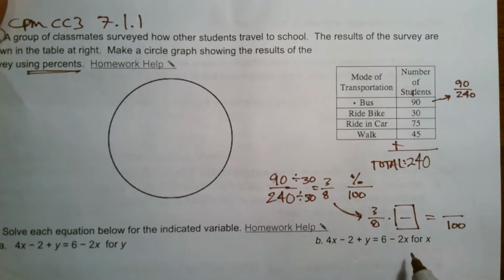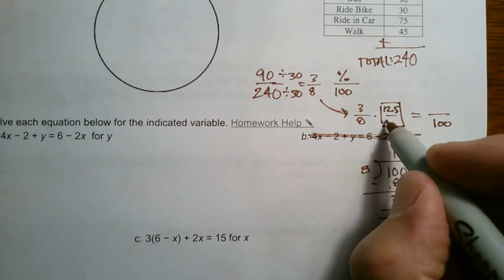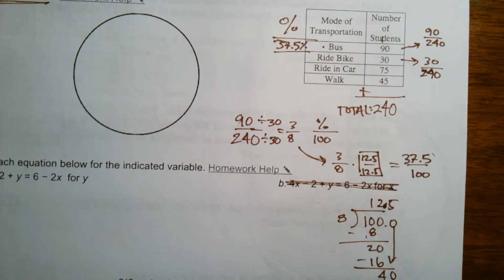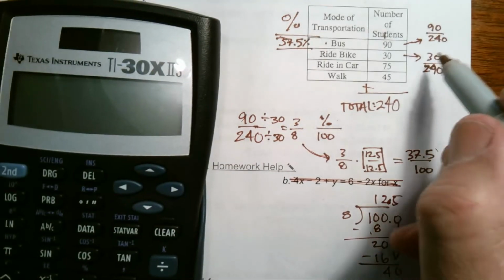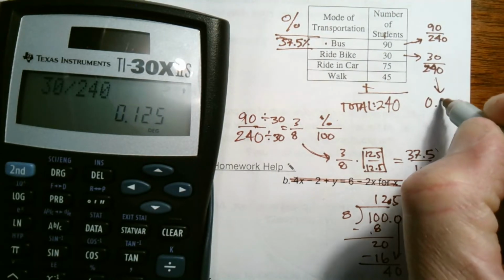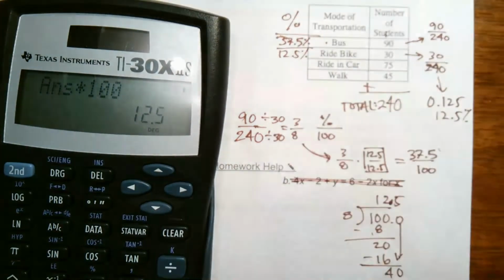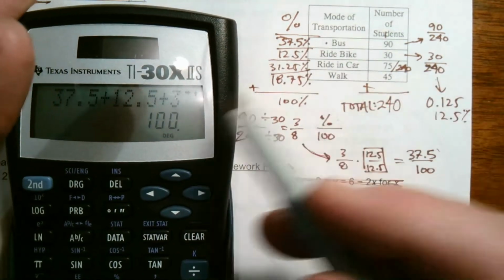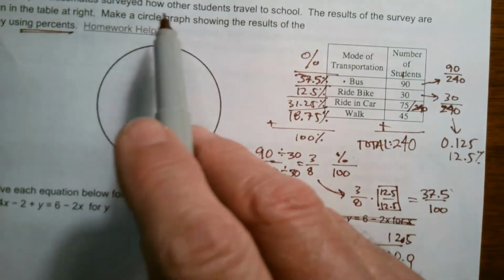CPM CC3 Section 7.1.1 #7-8 (Making a circle graph from percentages)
Learn with Mr. Dell as he explains how to create a circle graph from a table after converting the data to percentages.